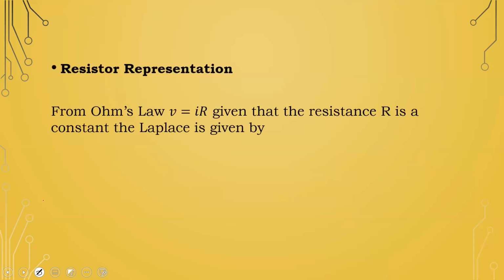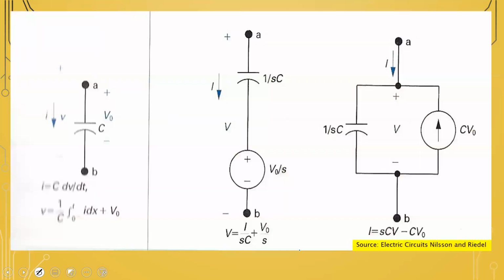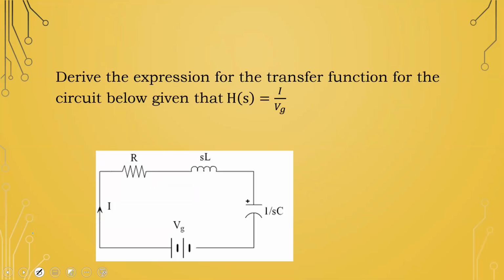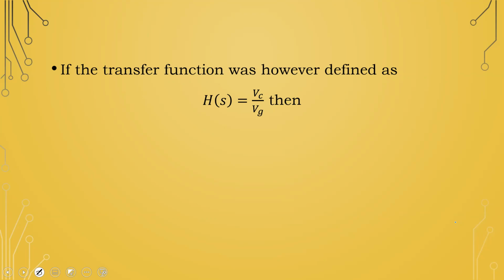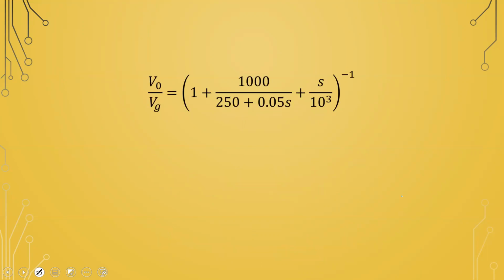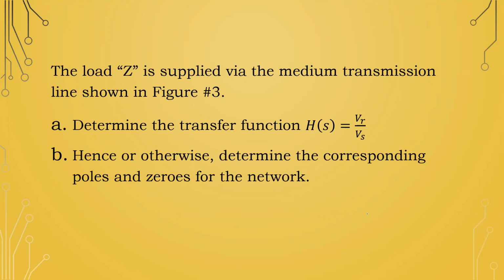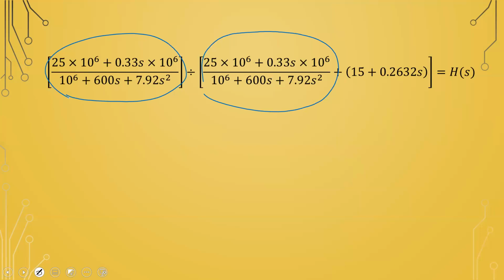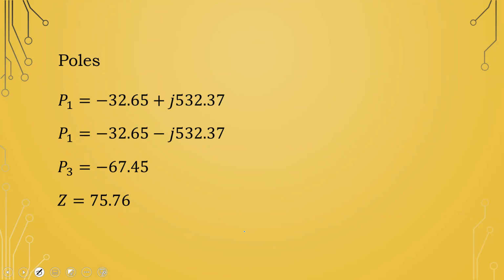Network Analysis - Transfer Function